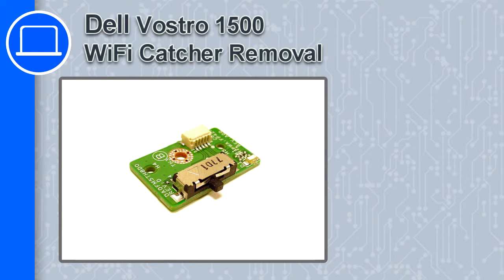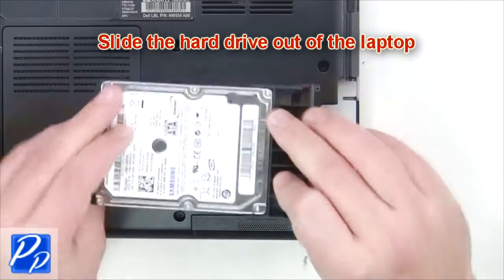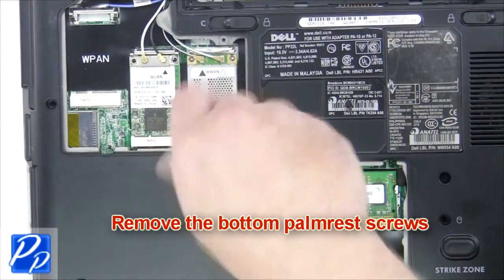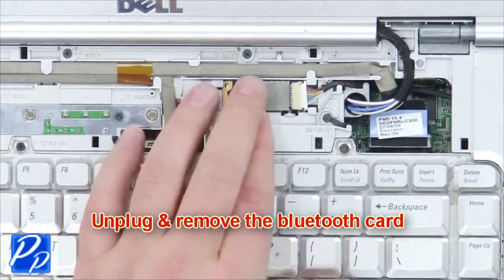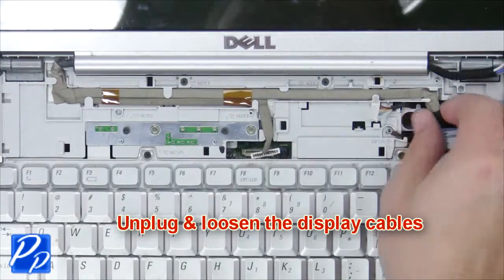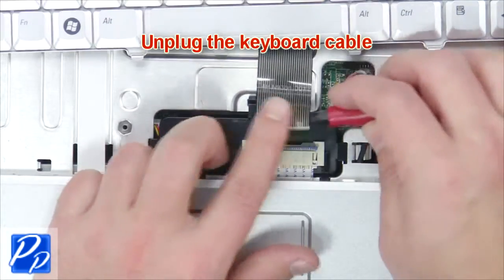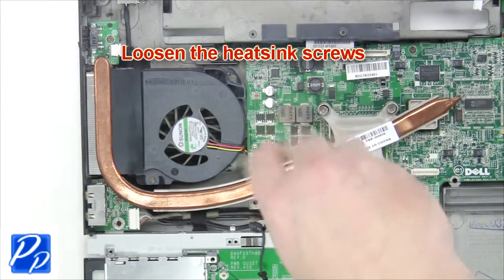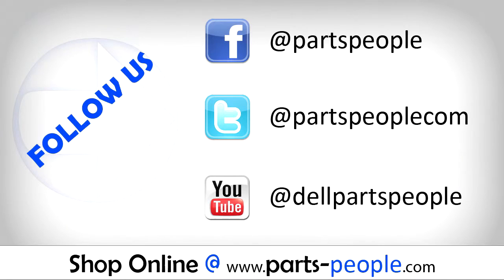Dell Vostro 1500 WiFi Catcher Replacement Video Tutorial